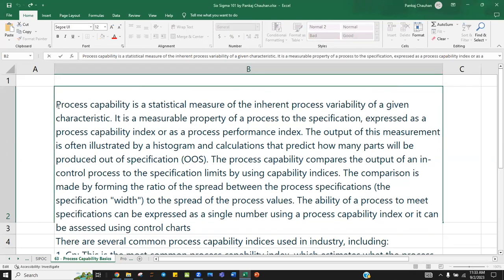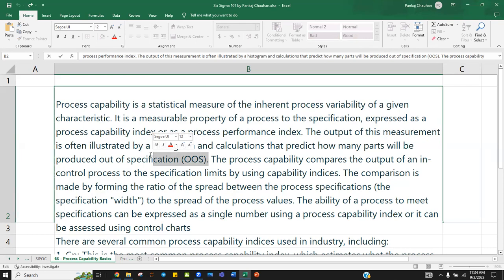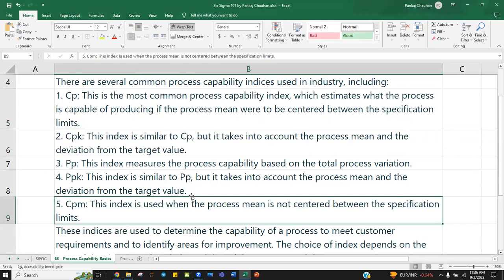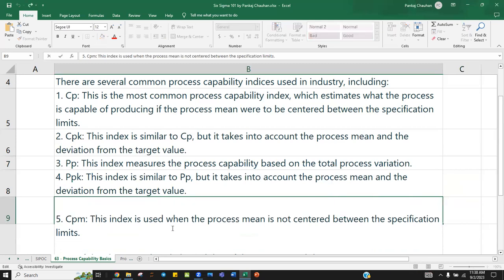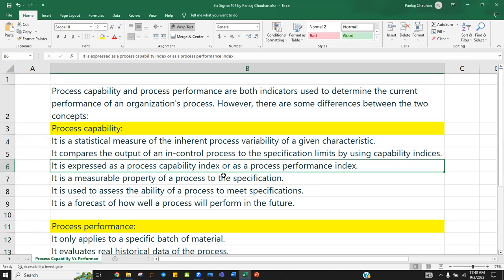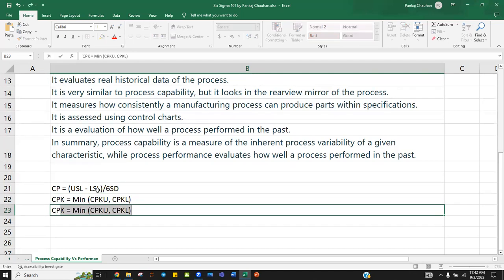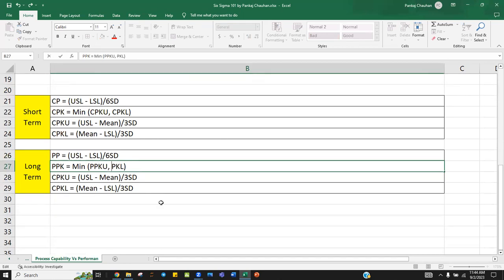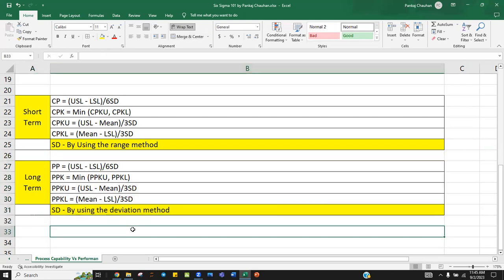Process Capability Basics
Process capability is a statistical measure of the inherent process variability of a given characteristic. It is a measurable property of a process to the specification, expressed as a process capability index or as a process performance index. The output of this measurement is often illustrated by a histogram and calculations that predict how many parts will be produced out of specification (OOS).